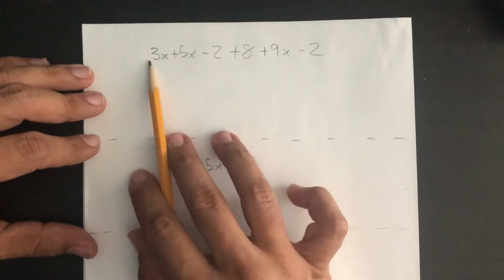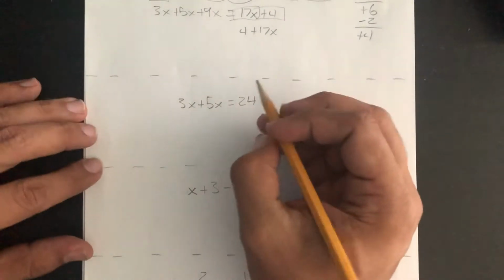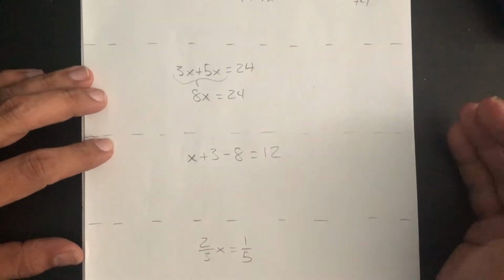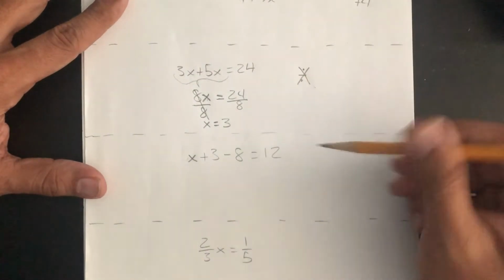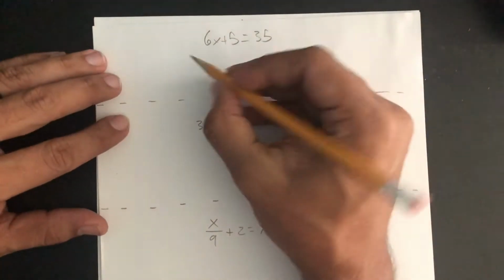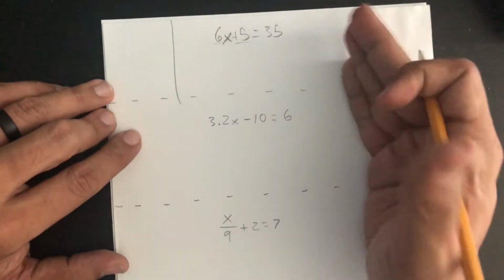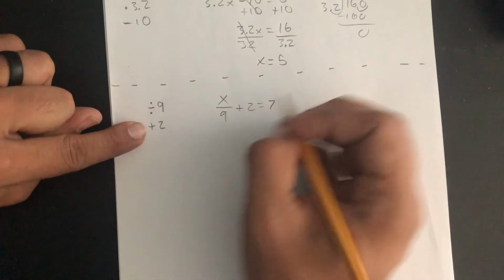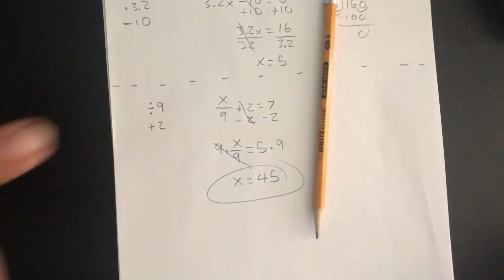one and two step equations